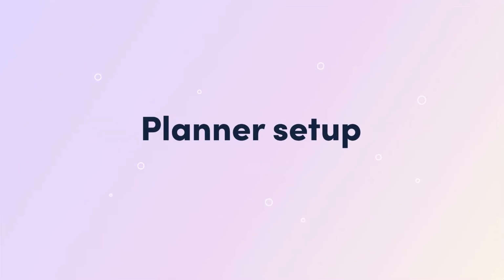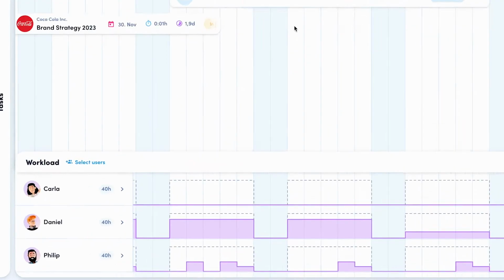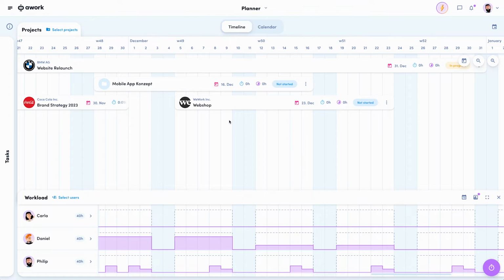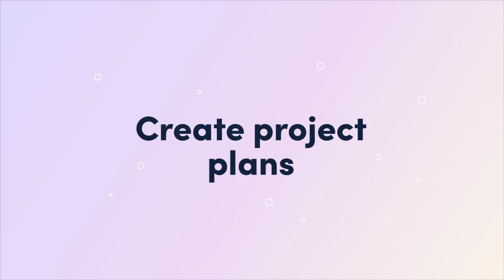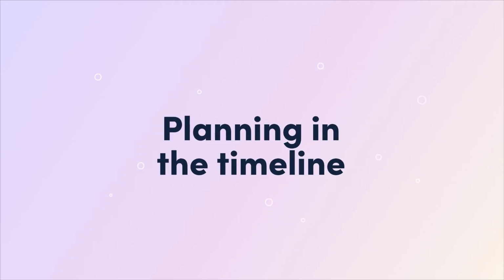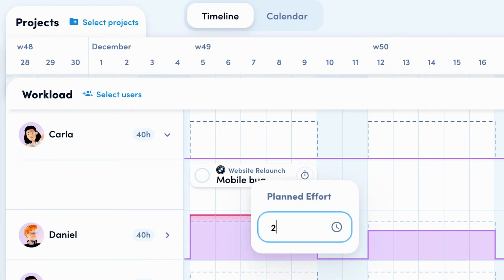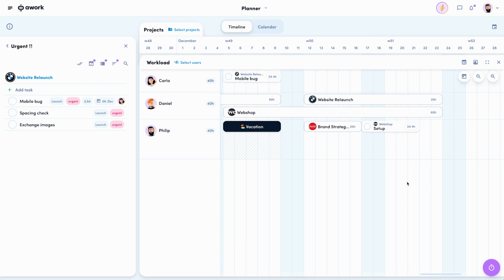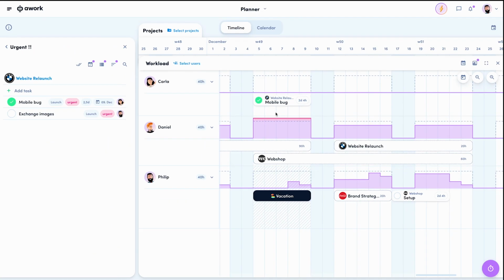Next-level scheduling with the new planner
Another planner update? Oh yes! A great update is just around the corner that will take the planner to the next level.

00:00:03 Planner setup
00:00:23 Create projects in the planner
00:00:54 Booking capacity
00:01:23 Create extensive project plans
00:01:50 Weekly and monthly planning in the timeline
00:02:35 Weekly planning in the calendar

awork is the orga tool that everyone loves: It allows perfect coordination of all creative processes - intuitively and easily. Spend less time planning and enjoy the implementation of great ideas. 💜